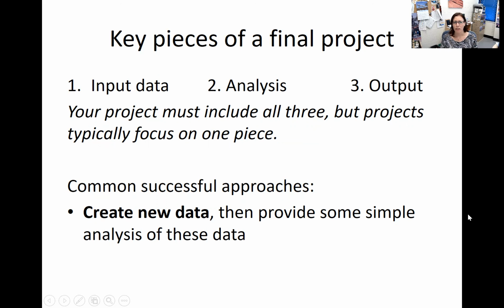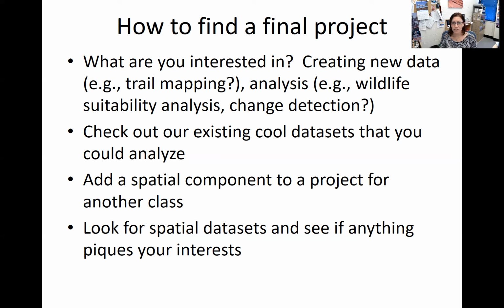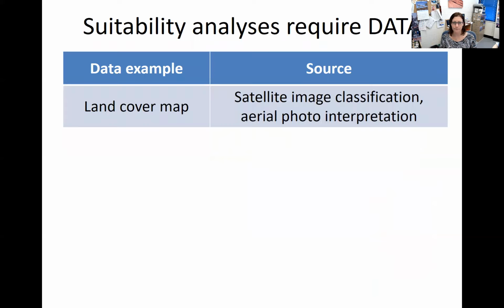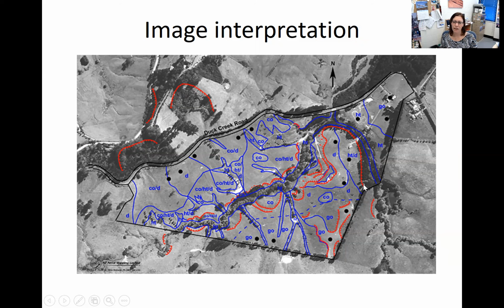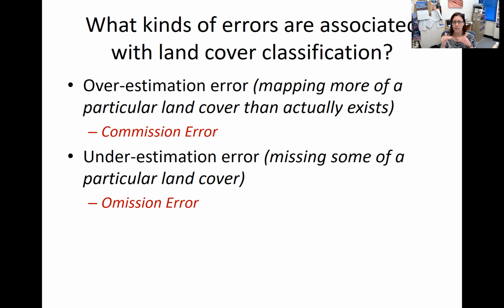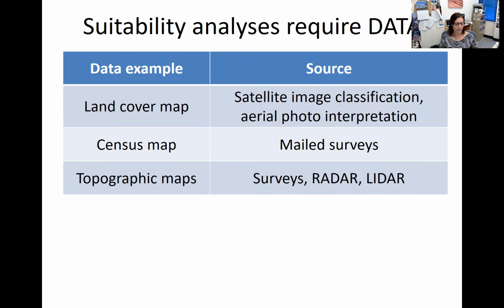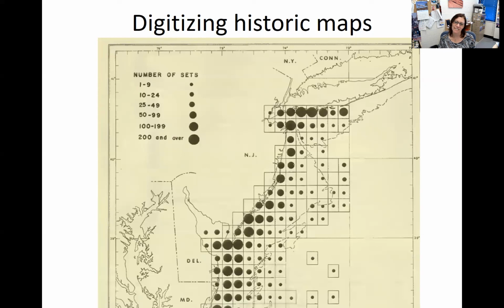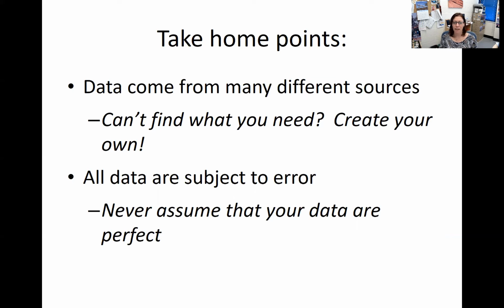Intro GIS - where do date come from?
Intro GIS at UMass, Amherst lecture 6 (week 7).  Starting to think about final projects and talking about where data come from.